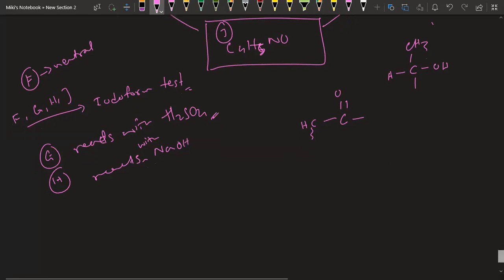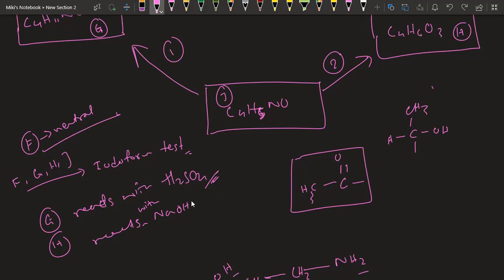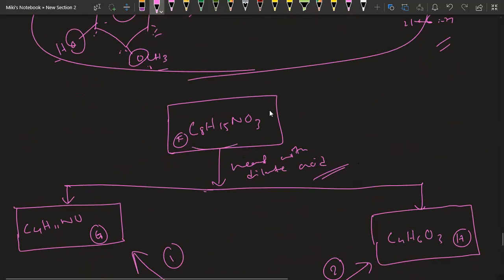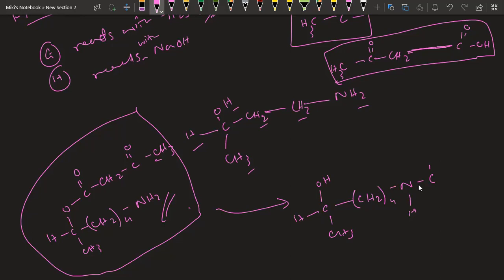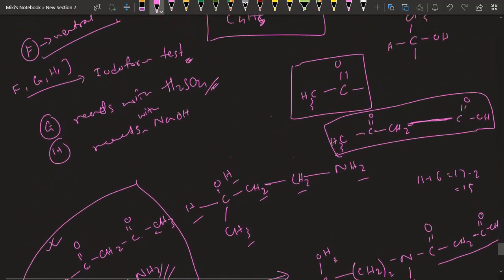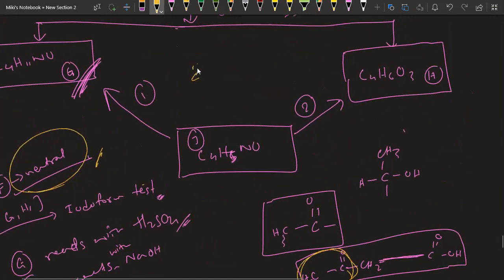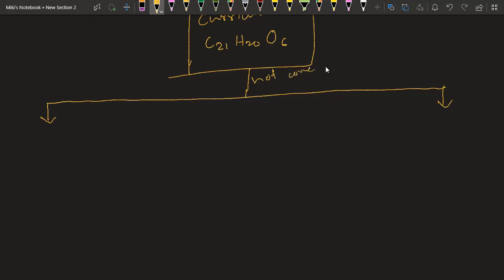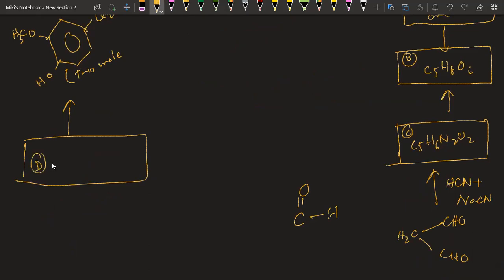organic_chemistry_viii (continued)